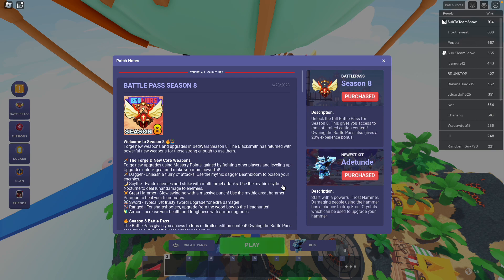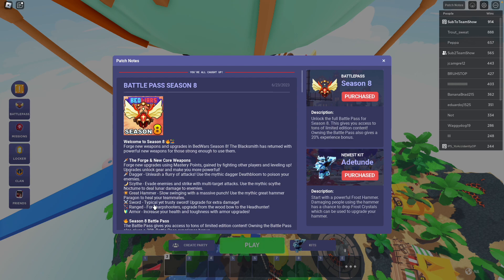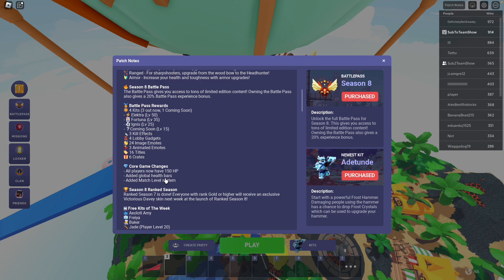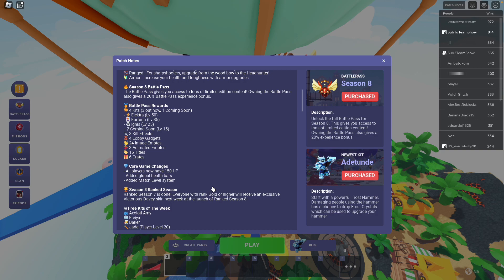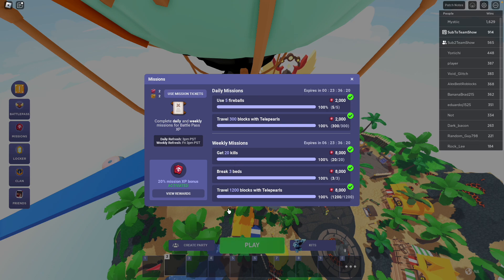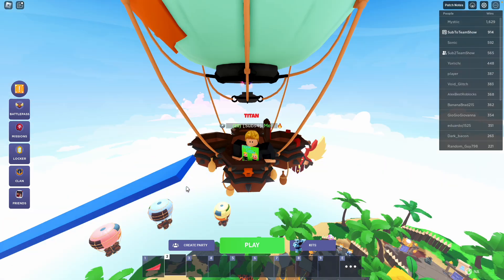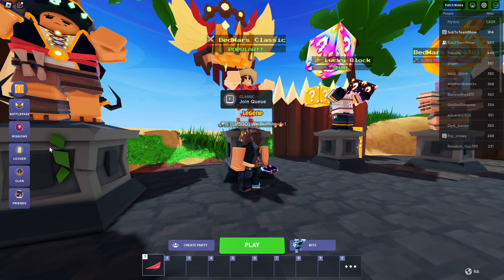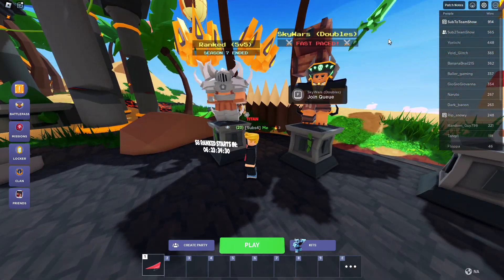How To Get The Most Battlepass Xp In Roblox Bedwars